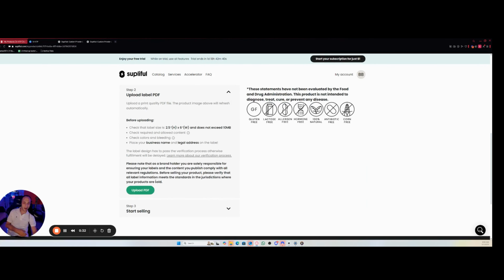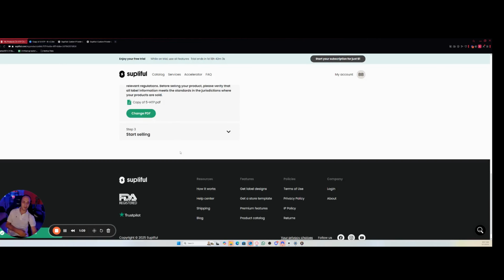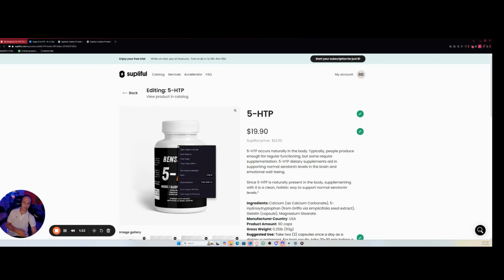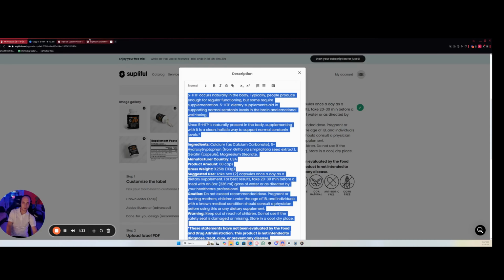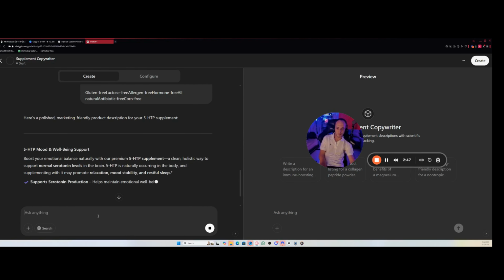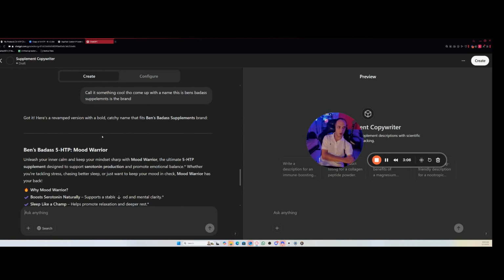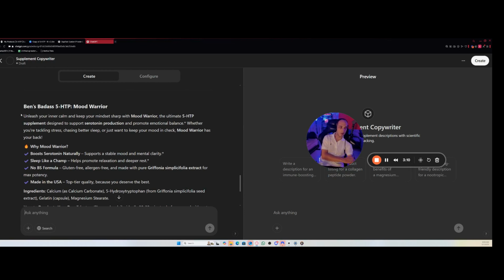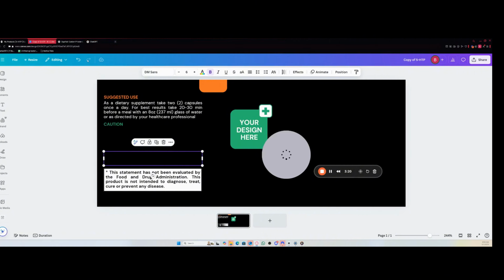Lesson 2: How To Make A Supplement Brand In Under 2 Minutes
In this video I show you how easy it us to use Canva and Supliful to create you're own supplement product, I show how to easily use Canva to customize the label and re upload the file into Supliful to get a free 3d mockup. You can order as little as one, but I suggest ordering more, sending to influencers, and scaling to immense proportions.